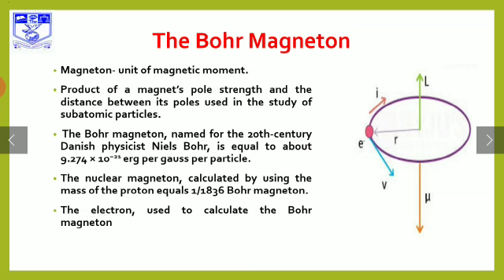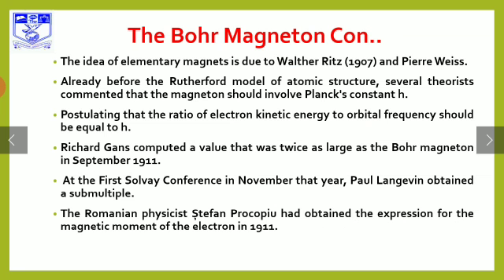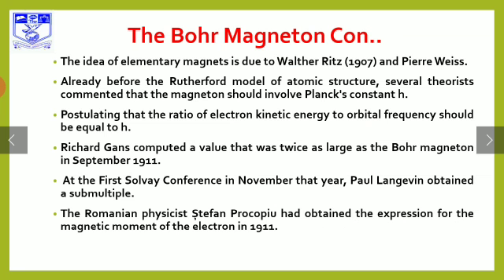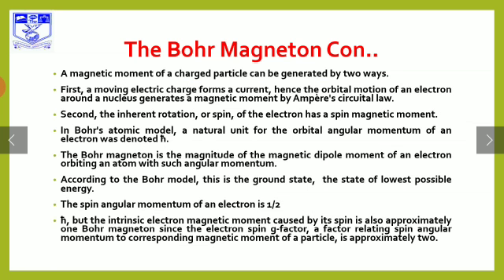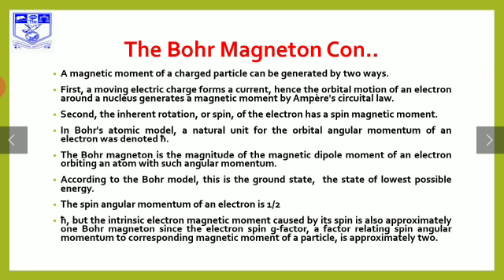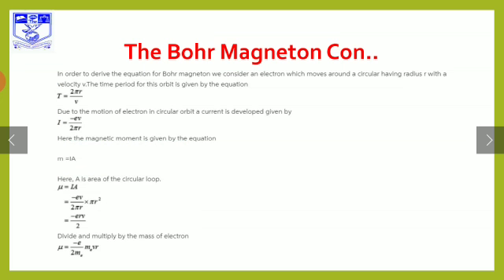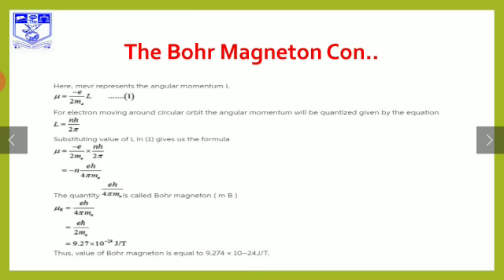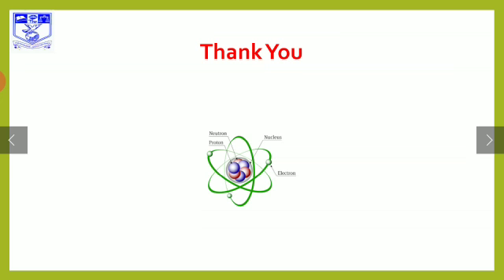The Bohr Magneton by Ramesh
Atomic Physics
Asst prof of Physics,
Atomic Physics, Nehru Memorial College, Puthanampatti